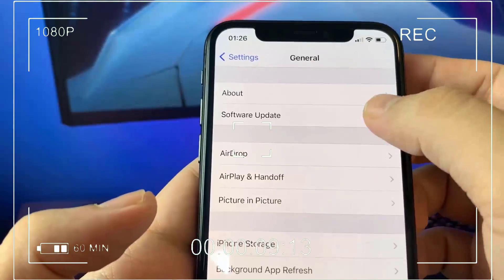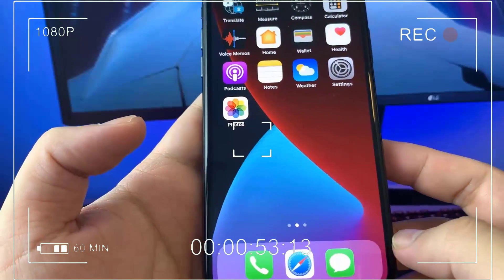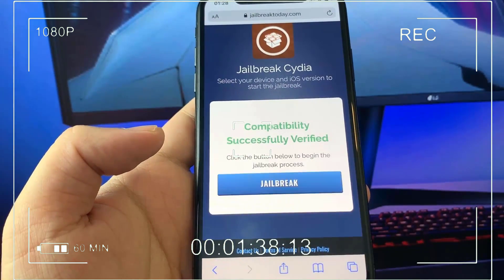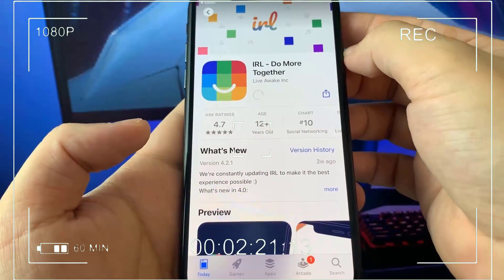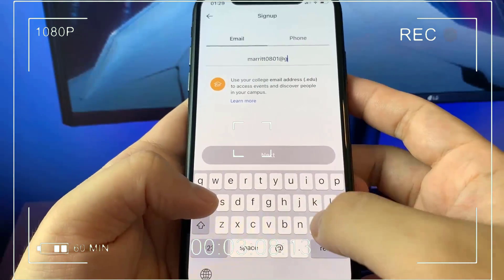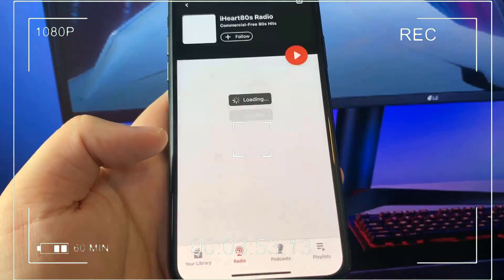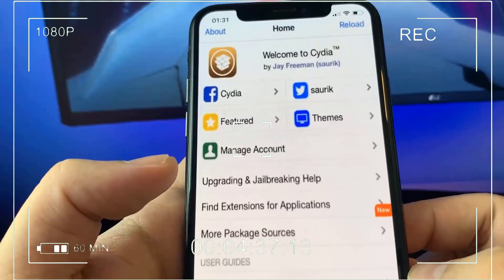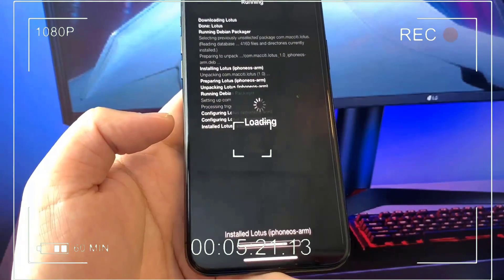*NEW* Jailbreak iOS 14.7.1 Unc0ver - How to Jailbreak iOS 14.7.1 (NO PC)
Jailbreak iOS 14.7.1 - iOS 14.7.1 Jailbreak Complete Guide With Working Cydia [No Computer]

Yo guys, how you all doing !! Today in this video guide I will be sharing with you wondrous method to How To Jailbreak iOS 14.7.1. Guys as you all know as soon as the new version of iOS comes, different methods are tried to Jailbreak 14.7.1 But don't worry guys today here you will learn a simple and powerful way How to Jailbreak iOS 14.7.1 No Computer. Also guys you don't need any kind of coding background knowledge for jailbreak ios 14.7.1 in your iphone.

As I predicted, Apple iOS 14.7.1 has been released just a week on from iOS 14.7 and it primarily arrives to do one thing: fix the login issues its predecessor created. It isn’t entirely successful, but iOS 14.7.1 does have an surprising ace up its sleeve.